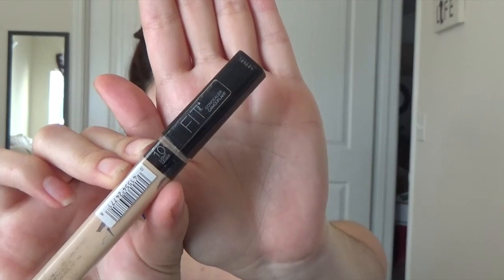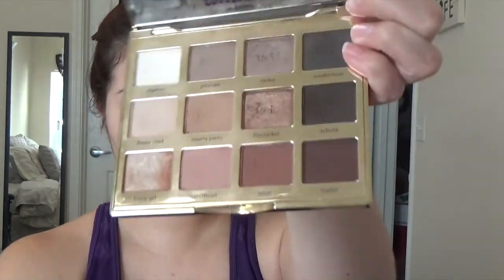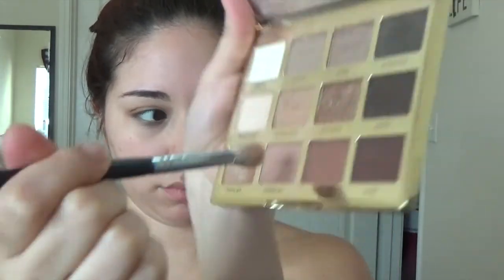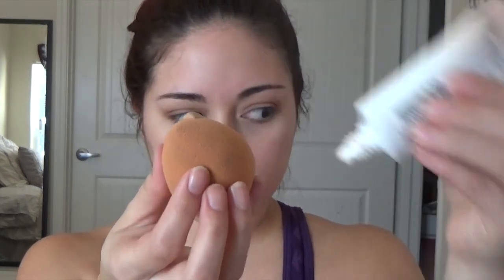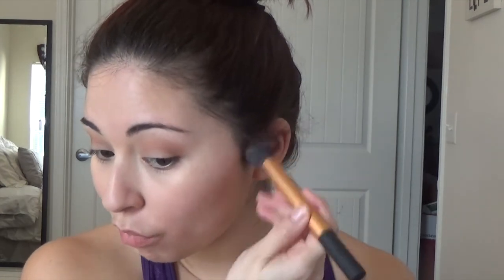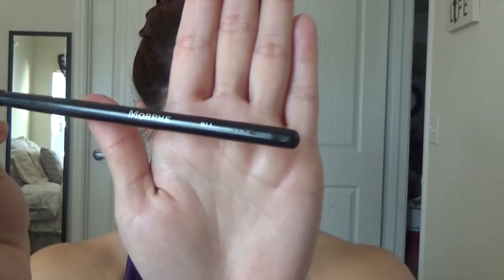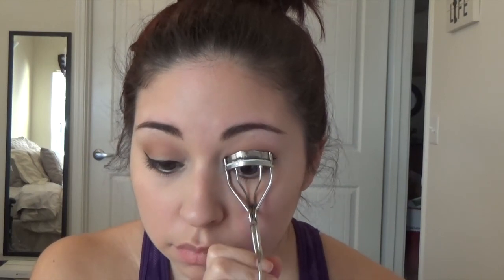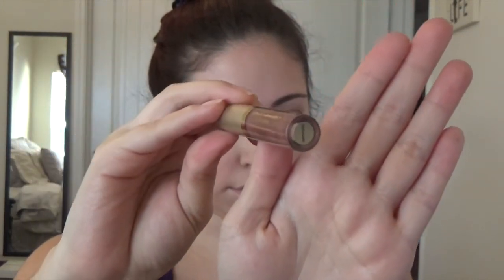Simple Natural Makeup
Products and Links: